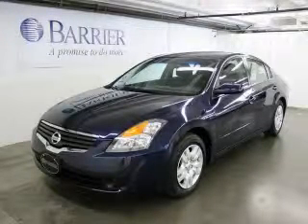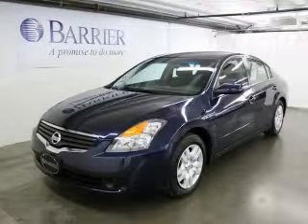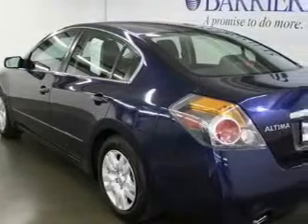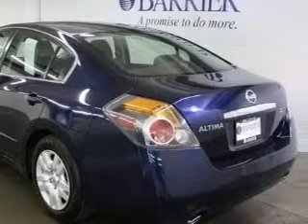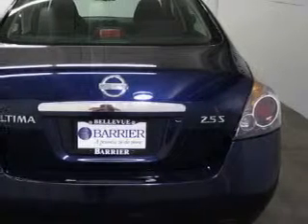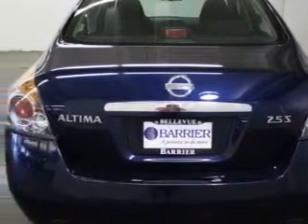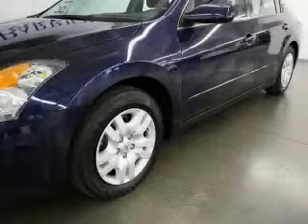2009 Nissan Altima Bellevue WA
Year: 2009
 Make: Nissan
 Model: Altima
 Engine: 2.5L I4
 Trans.: Automatic
 Exterior: Blue
 Miles: 31,009
 Interior: Charcoal

 2009 Nissan Altima Bellevue WA